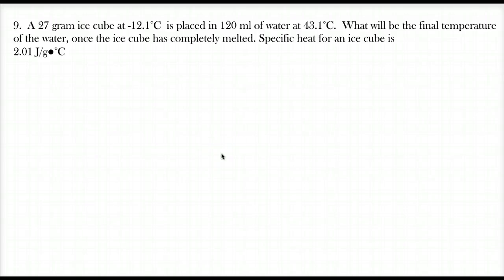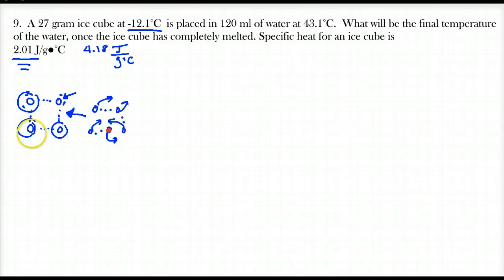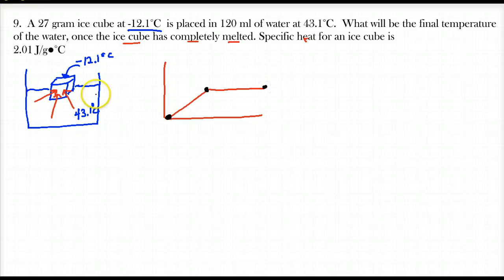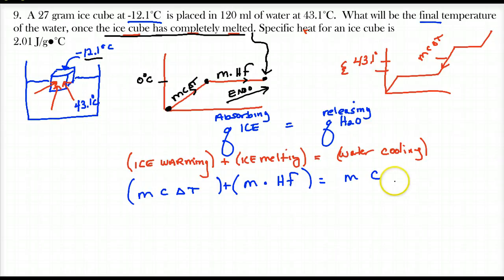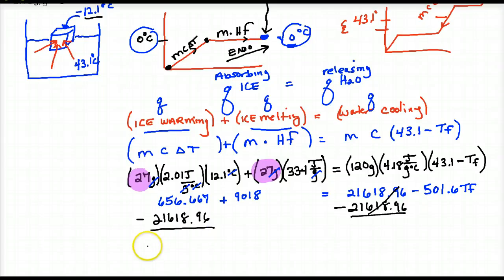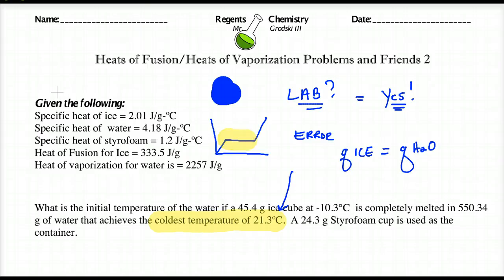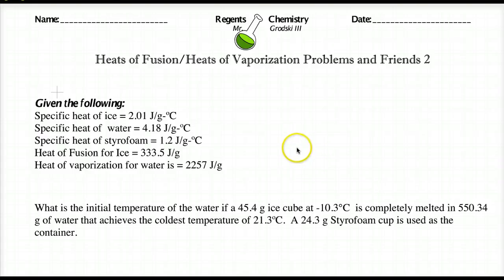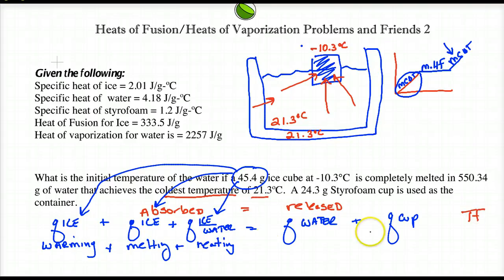Lecture 1.15C - Advanced heat of Fusion problems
A lecture that review more advanced heat of fusion problems. Specifically it is for a class lesson missed 10/16/13 for my honors chemistry class that review question 9 on the Heat of Fusion/Heats of Formation Vaporization Problems and Friends and the question on the HonHeat of Fusion/Heats of Formation Vaporization Problems 2 worksheet.